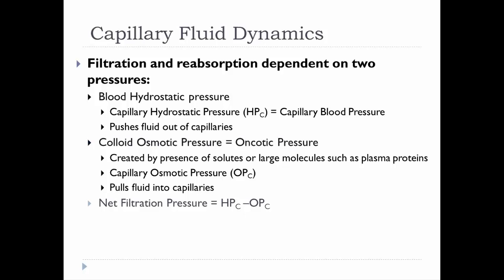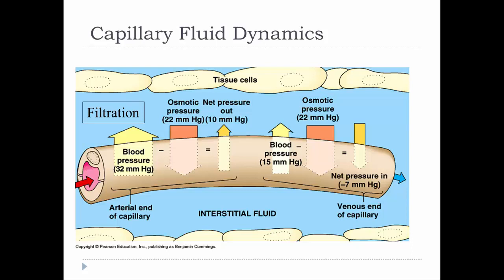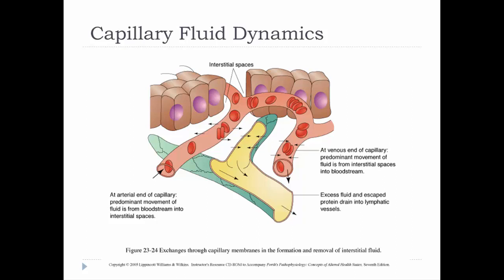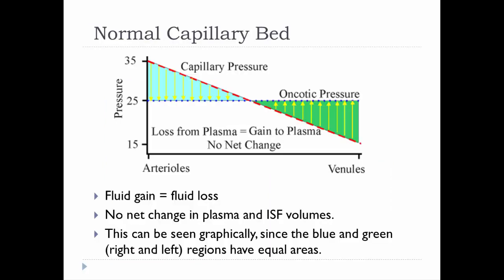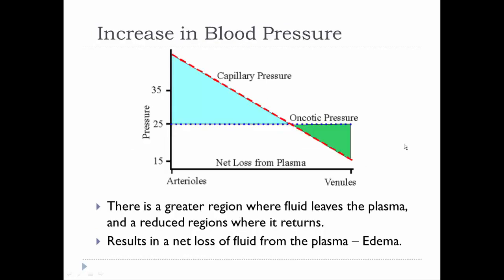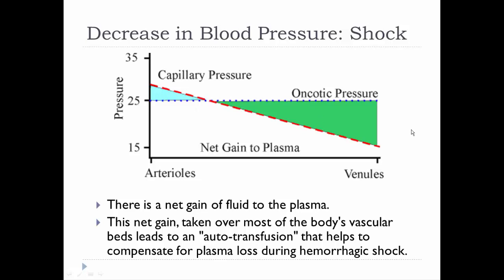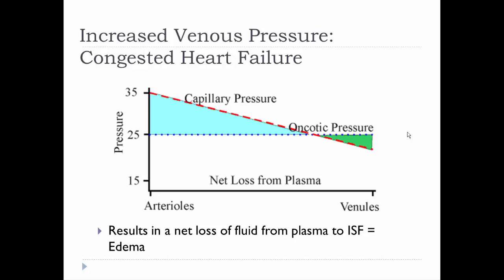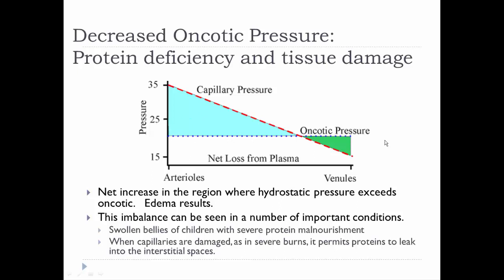Capillary Dynamics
This video describes capillary fluid dynamics in the cardiovascular system.  It is a part of the video lecture series for my BIO 108 class at D'Youville College.  For my students: be sure to answer the questions at the end of the lesson found on Moodle